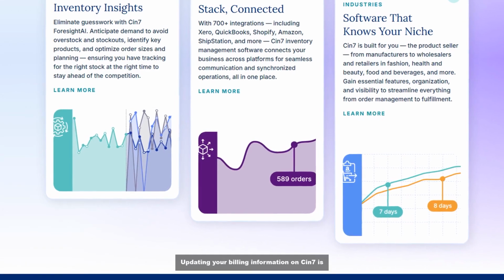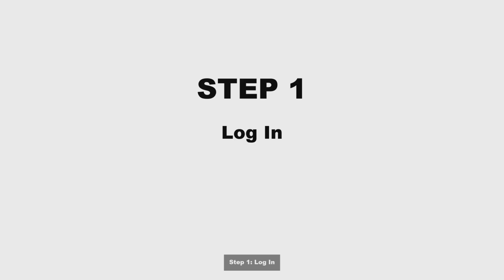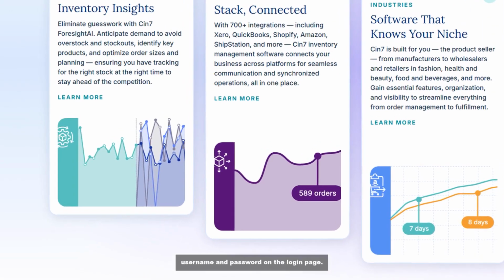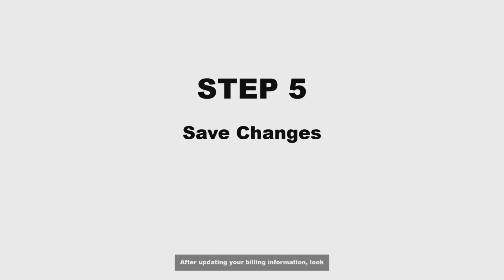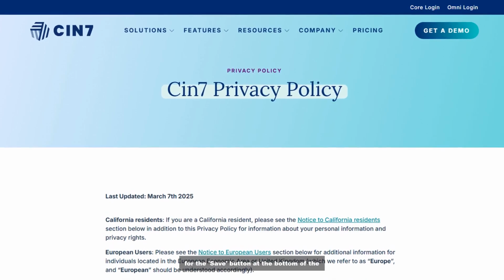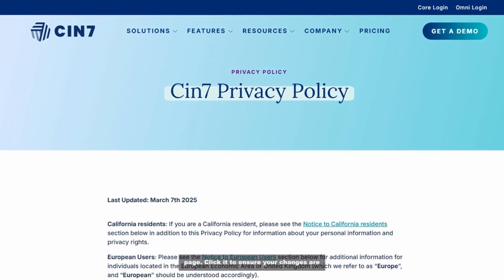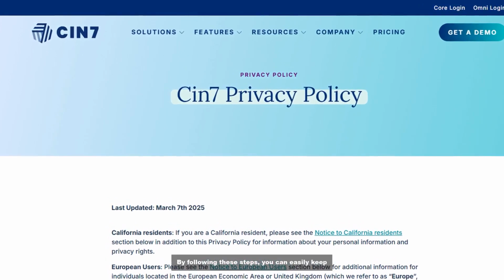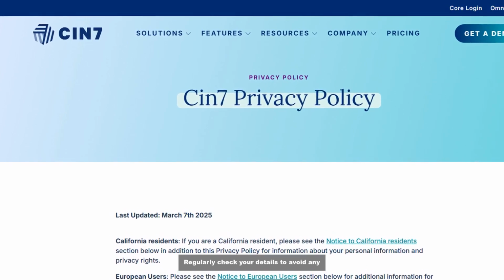How To Update Your Billing Info On Cin7 2026 (SIMPLE GUIDE)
In this video, we will show you how to update your billing info on Cin7 2026 with a simple guide. Whether you're looking to change your payment method or update your address, we've got you covered.